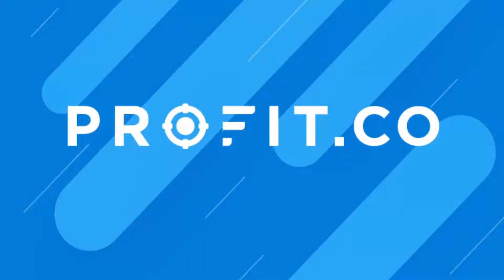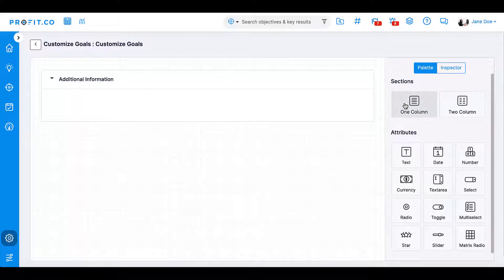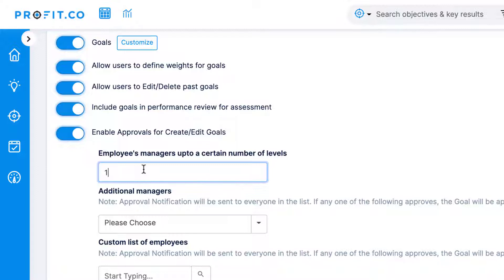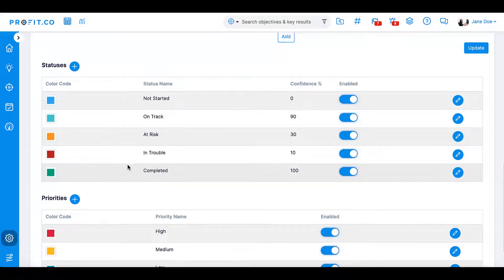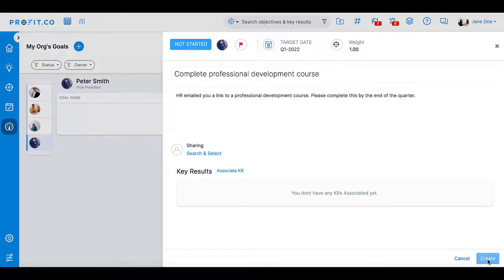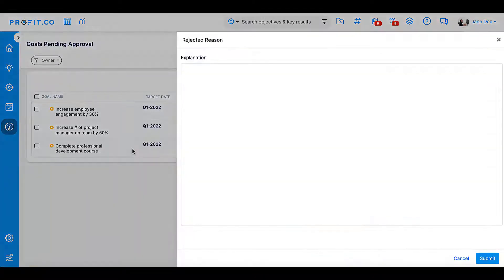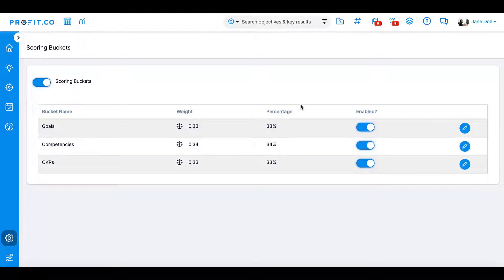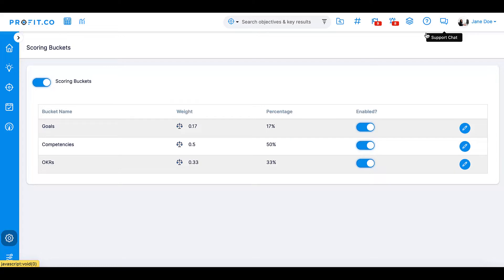How to Manage Goals as a Super User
This video gives a step-by-step guide on how to set up and manage goals as a Super User in the Performance Management Module in Profit.co. Learn how to customize the goal creation form, edit goal settings, create goals for your employees, approve pending actions and more in this tutorial video.